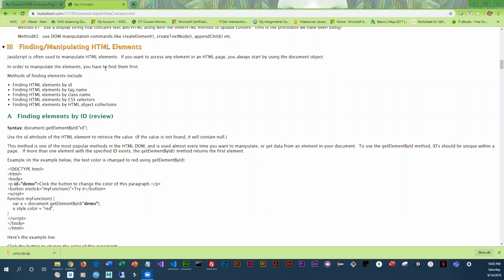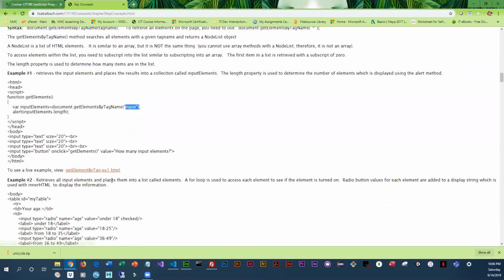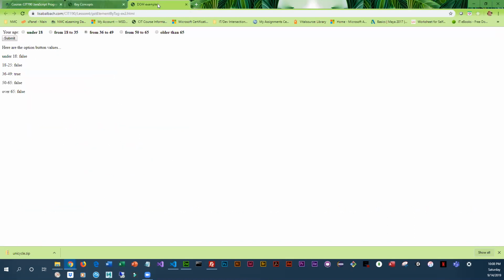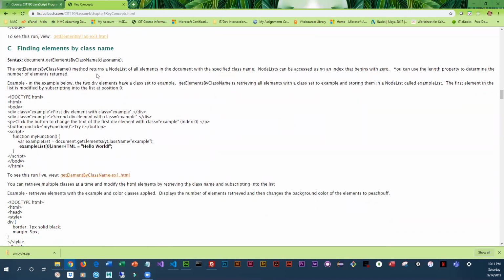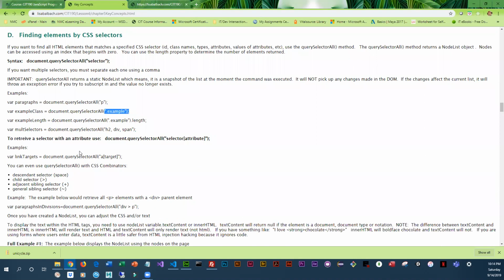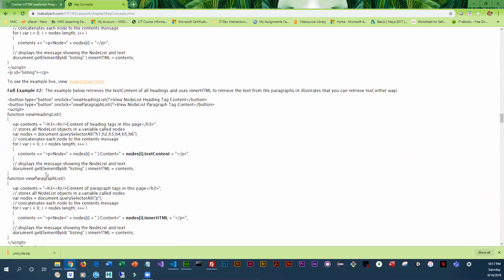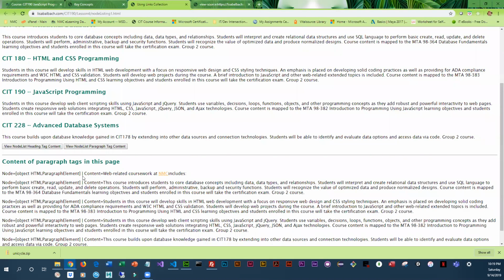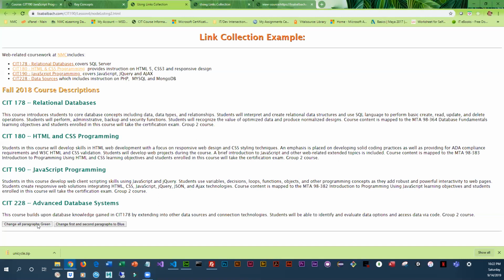finding elements by id classname tagName and cssSelector